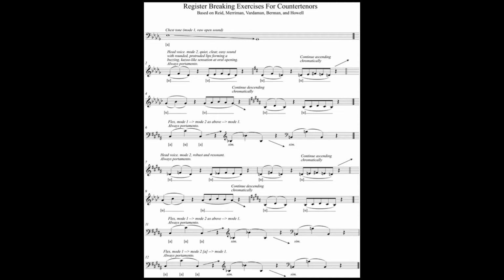THE COUNTERTENOR VOICE with Dr. Ian Howell - plus an EXERCISE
In this video, I interview Dr. Ian Howell - countertenor, Voice Faculty and Vocal Pedagogy Director of the New England Conservatory - about the countertenor voice: The common characteristics and vocal training challenges of this voice type. Dr. Howell also shares with an exercise for developing the countertenor range.